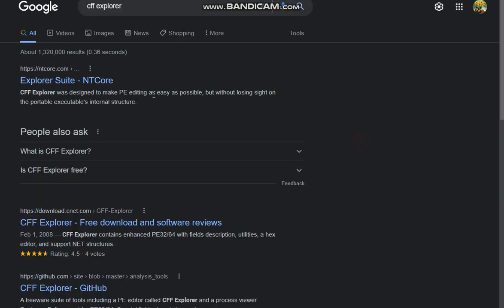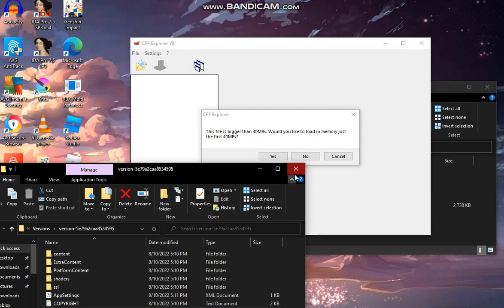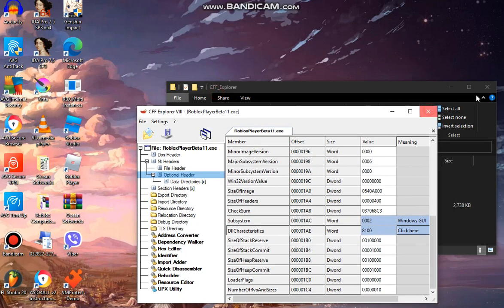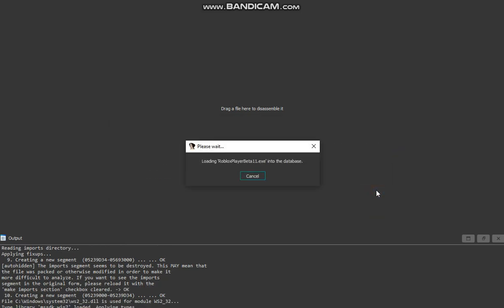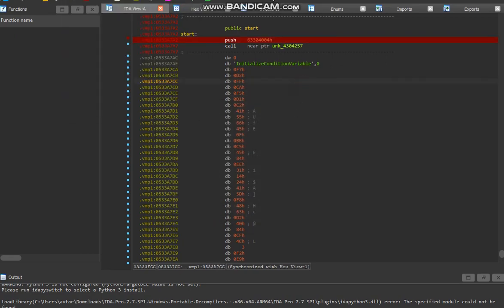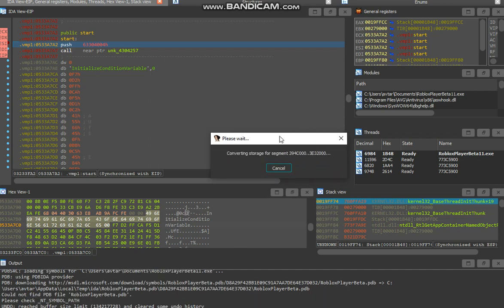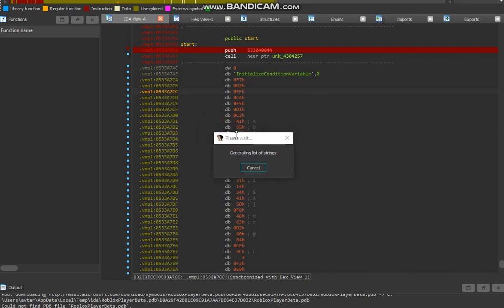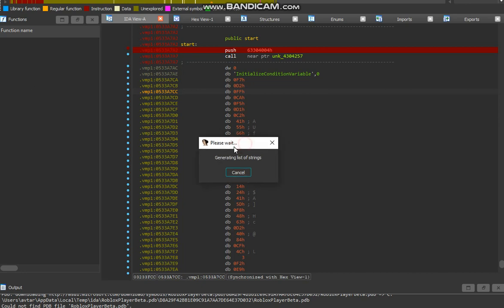[TUT] HOW TO DUMP ROBLOX WITH IDA! 2022!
NOTE: if u have a shit ass PC it will take about 1 HOURS!!
if u have gaming pc takes around 30 mins!!!